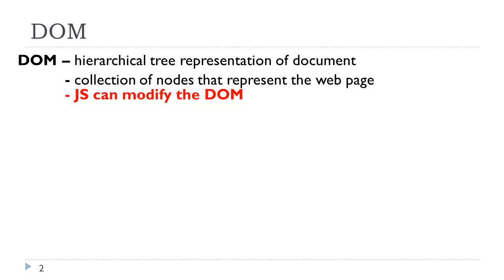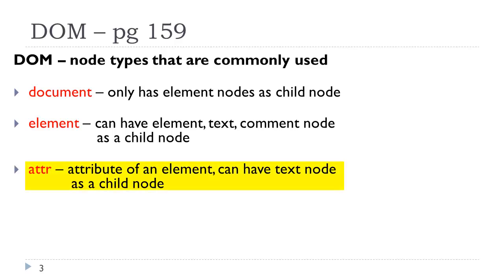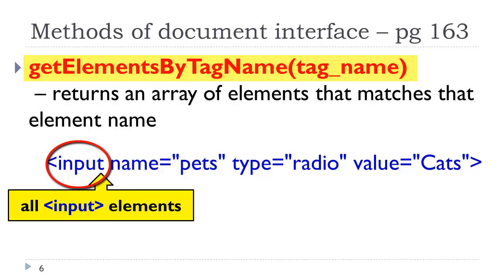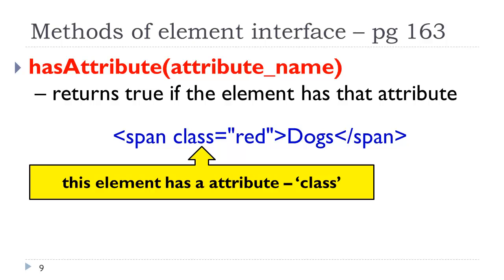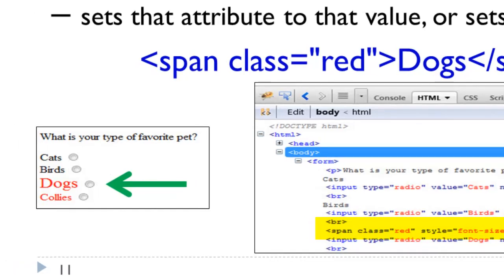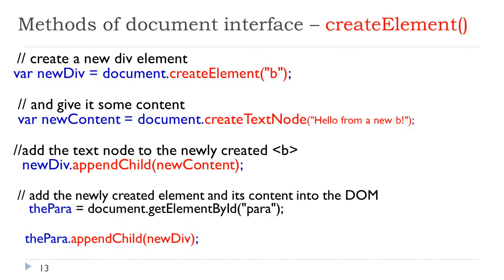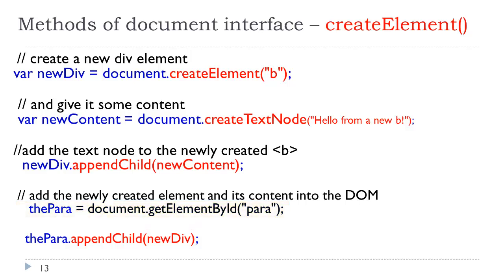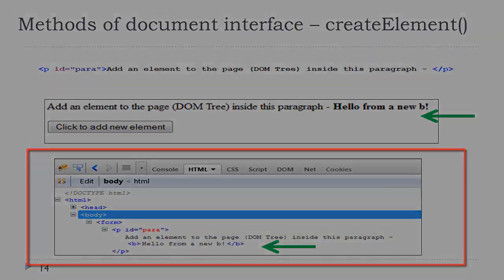JavaScript / jQuery Course - Session 08 - Document Object Model (DOM)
Chapter 6 - DOM This video is for a JavaScript / jQuery Course at a Community College in San Diego County, CA